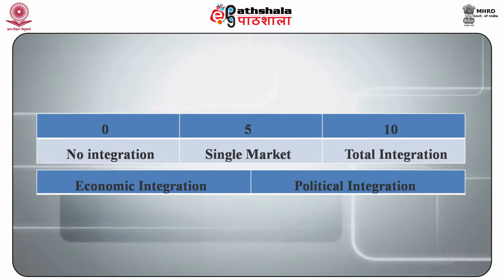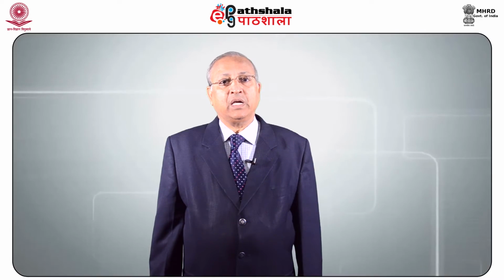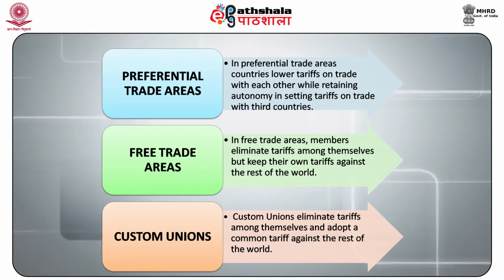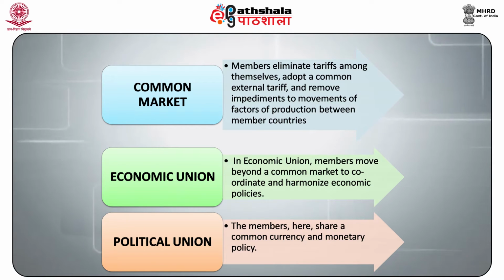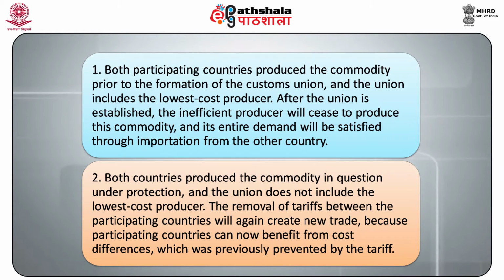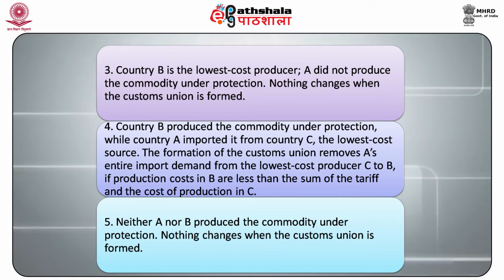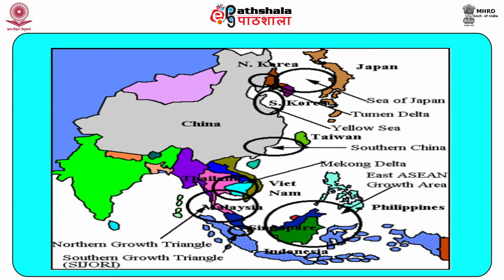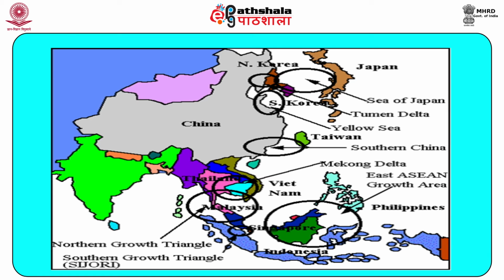REGIONAL ECONOMIC INTEGRATION: AMERICA, EUROPE AND ASIA